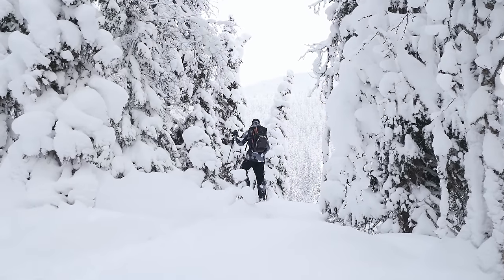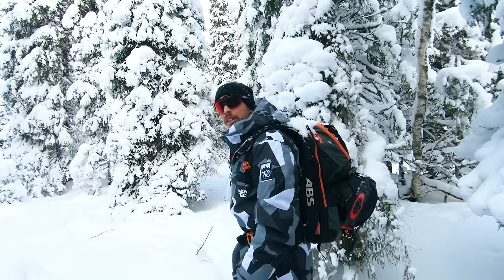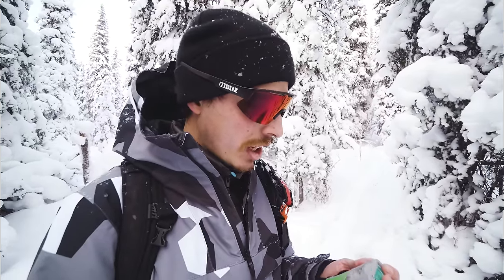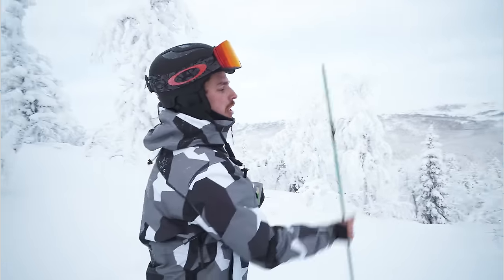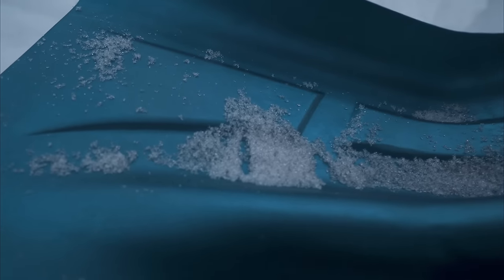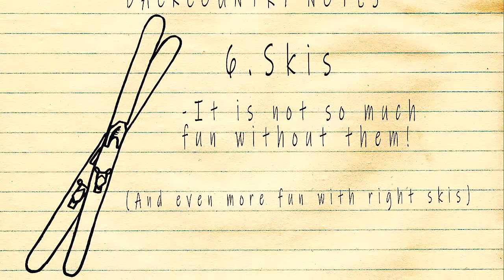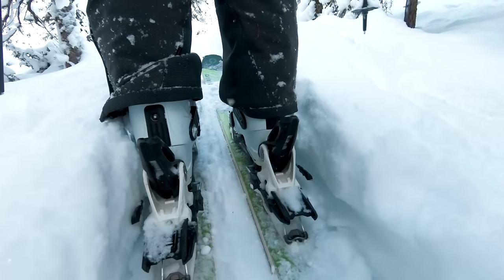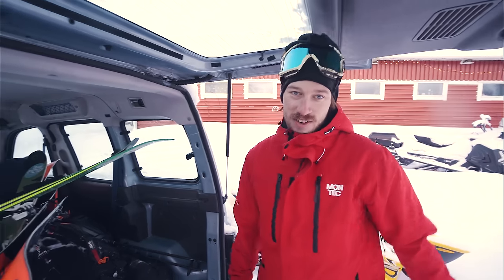HOW TO BACKCOUNTRY SKI (ULTIMATE GUIDE & VIDEO)​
Do you want to learn how go go from the slopes out to the fresh powder snow in the backcountry?

We made this guide to help you who already knows how to ski in the slopes, proceed out to the backcountry.

This video is complementary to the written article and covers gear and how it is used in real situations.

Pontus from Ridestore Magazine tags along two local ski patrols and a pro skier when they are heading out to explore a new area.

We had some great times with loads of fresh snow, partly blue skies and a lot of Dope shredding.

We hear ski patrol Sebastian talk about the importance of safety gear and breaking down which skiing gear is optimal for backcountry.

Ski patrol Rasmus shows us how to perform an extended column test, to check snow stability and therefore current avalanche situation.

Pro skier Jesaias shows us some neat drops and chest deep powder runs.

In order to create a better skiing segment, the skiing part is filmed under the course of to days whilst the touring and "How to backcountry ski" part is filmed during one day.